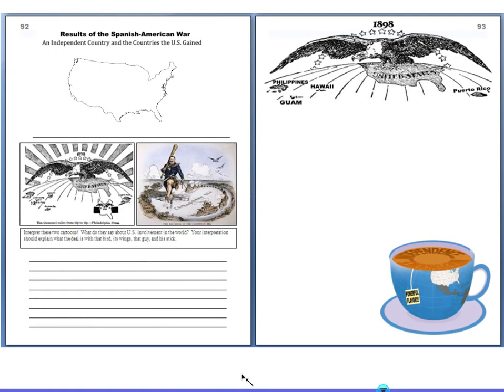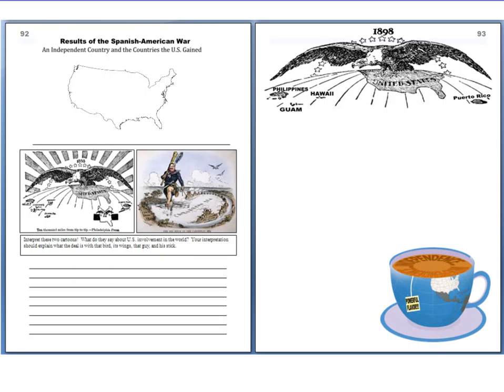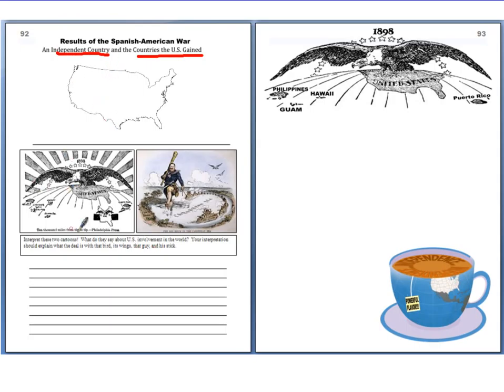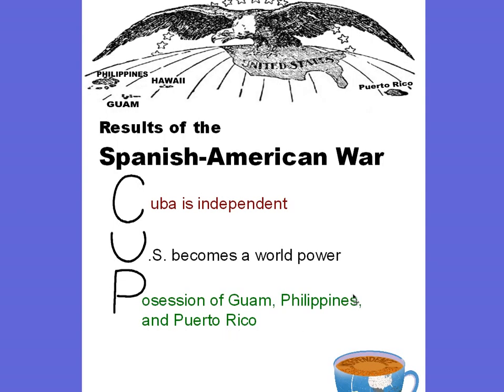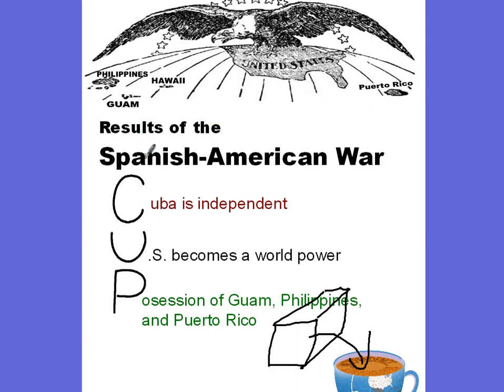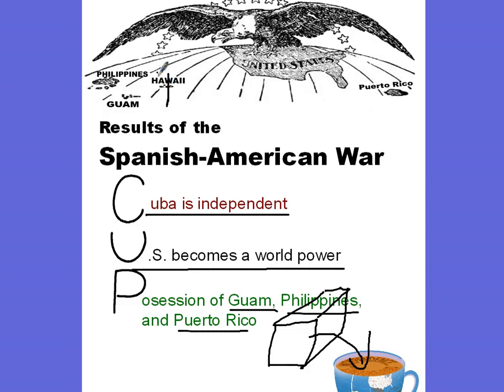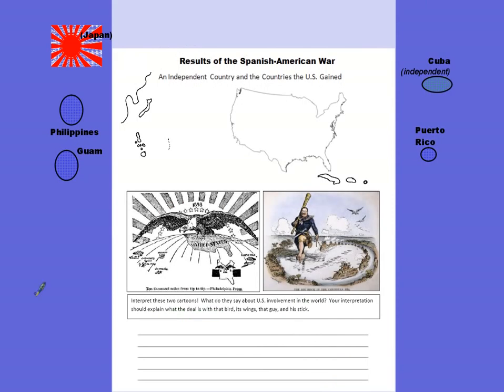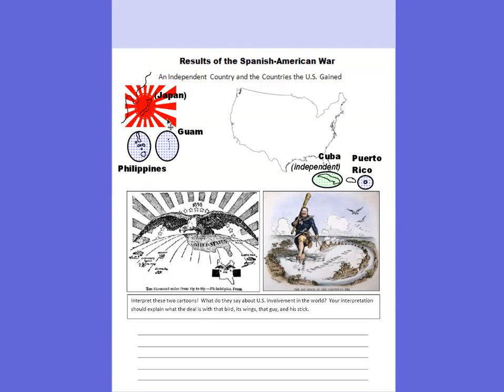Unit 6 Spanish American War Part 2 Results.avi